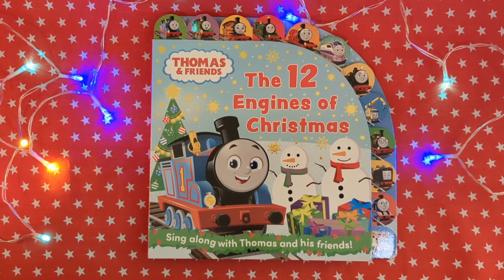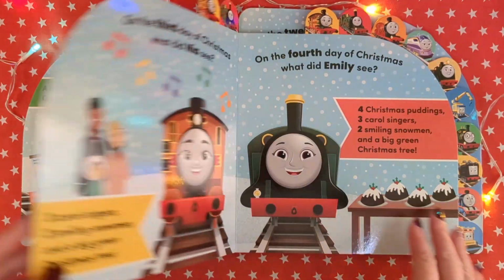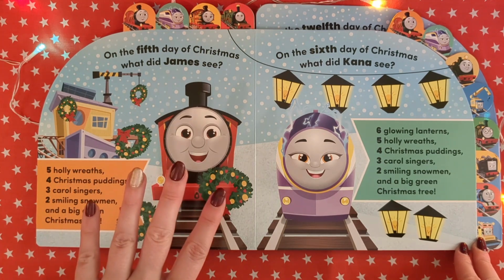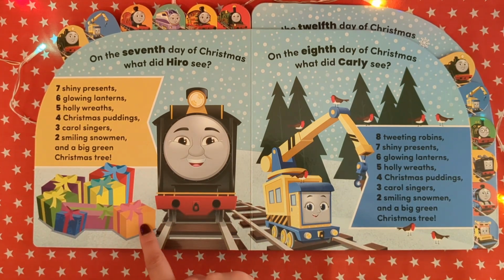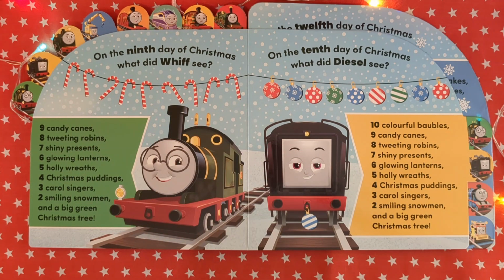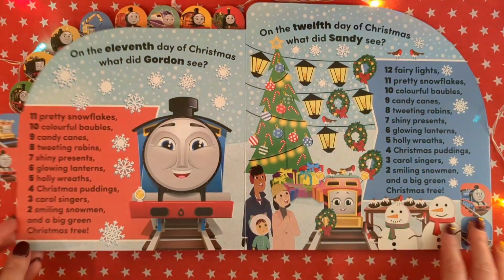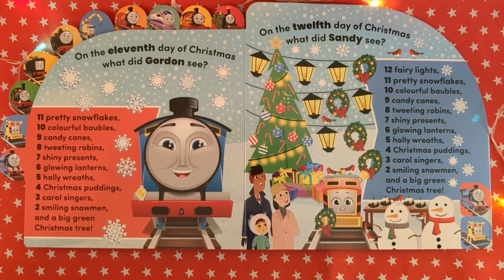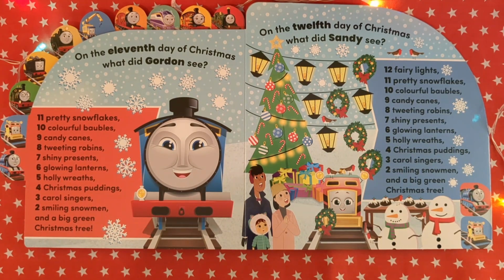Let's read together a book from our Festive collection Thomas & Friends The 12 Engines of Christmas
Let's read together a book from our Festive Holidays Collection Thomas & Friends: The 12 Engines of Christmas

This is a Christmas book.

Join Thomas the Tank Engine and his engine friends for a Christmas singalong! Children will love counting up the Christmas items and singing the well-known festive lyrics based on the much-loved 12 Days of Christmas song.

All Engines GO Adventures!

Featuring: Thomas the tank engine , Thomas , Percy , Edward , Kana , Nia , Bruno ,  Carly , Diesel , Sandy

Bedtime stories.
Read along out loud.
Read aloud. Read to your children.

Thomas & Friends: The 12 Engines of Christmas: An Amazing Festive Gift - A Large Tabbed Board Book Based On The Popular Christmas Tune - Perfect for All Young Fans of Train and Vehicles